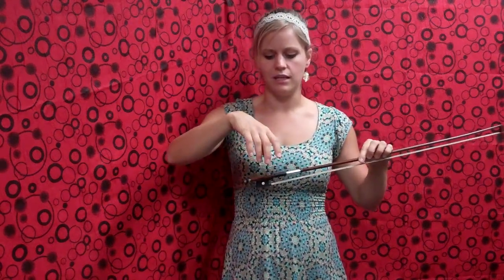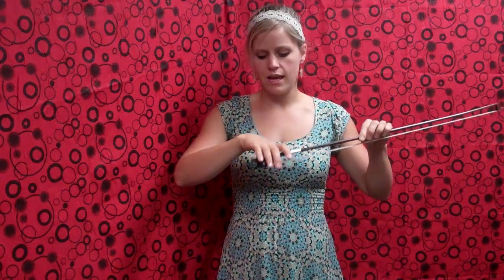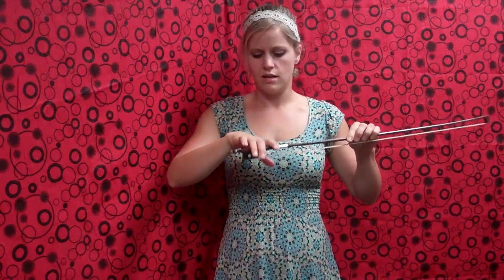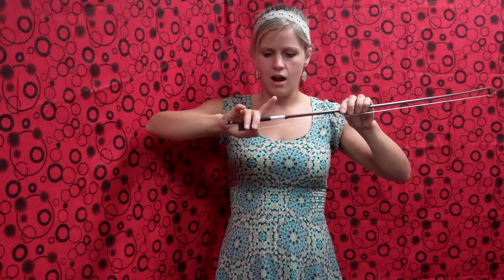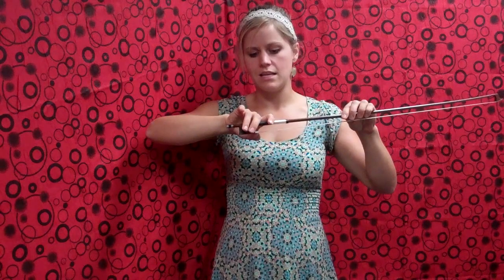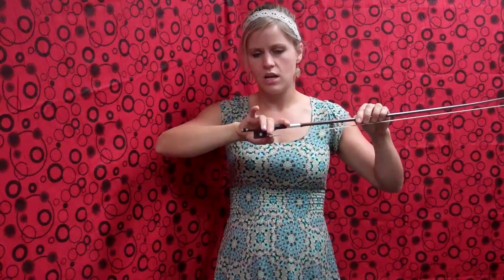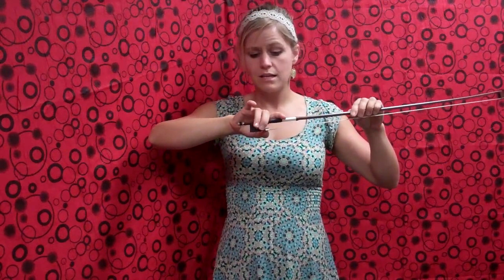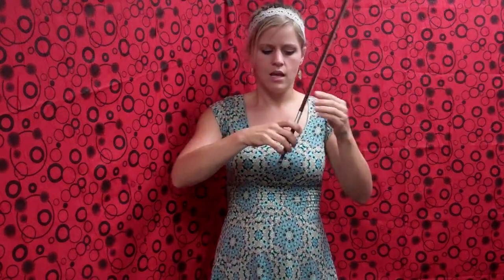Getting a Good Bow Grip- BB1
Get a grip!  Literally!  Having a good bow grip is the key to sounding great on the violin.  This video will help you learn where to place your fingers on your bow hand to develop the proper bow technique.